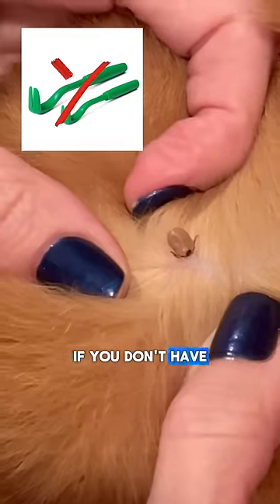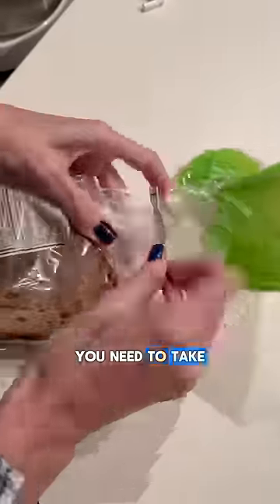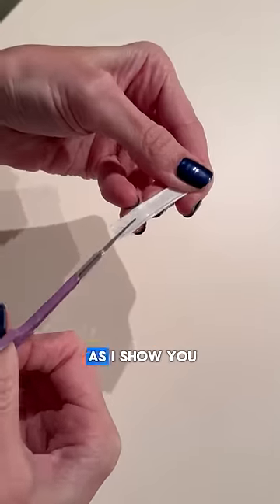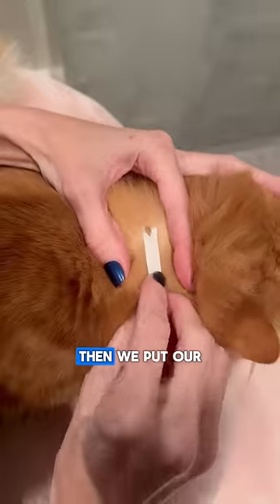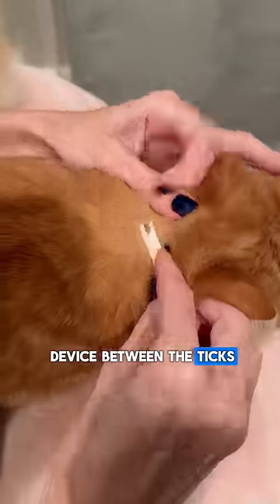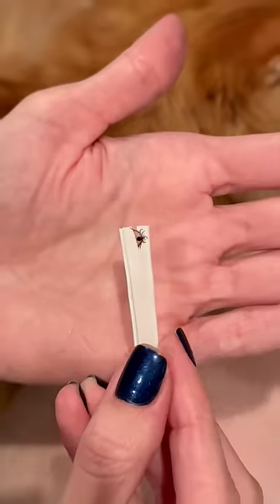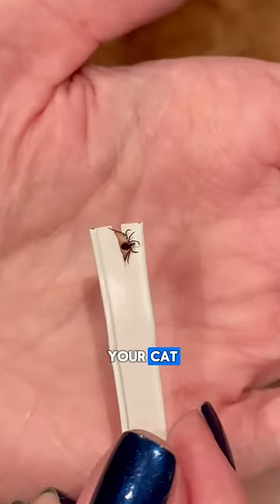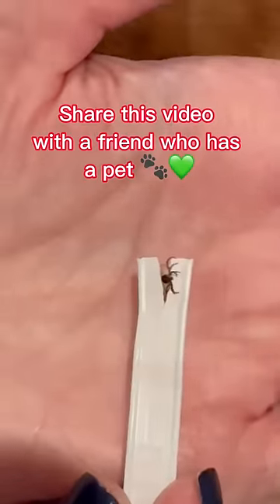Share this video with your friends who have a cat